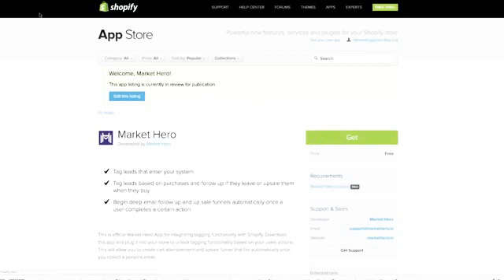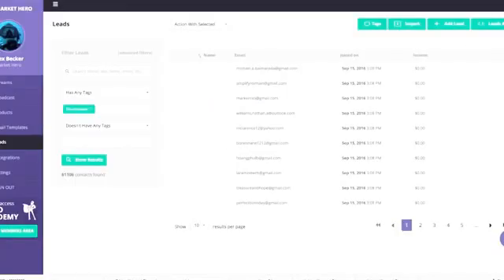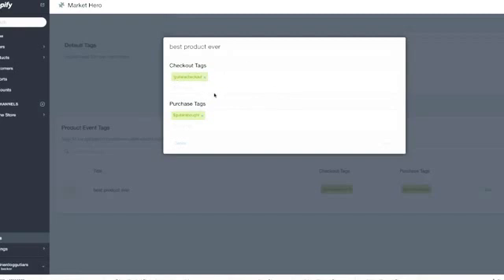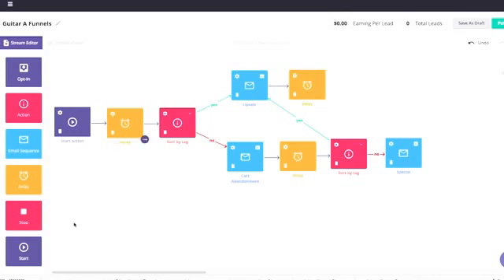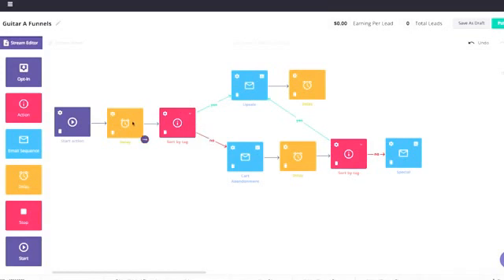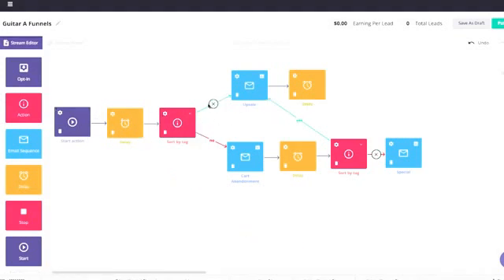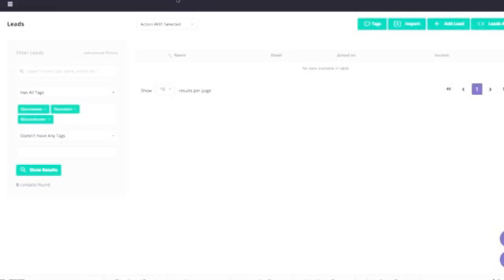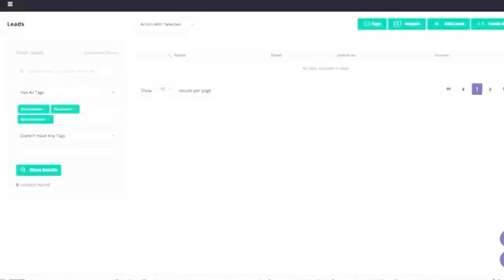Shopify Automated Hero